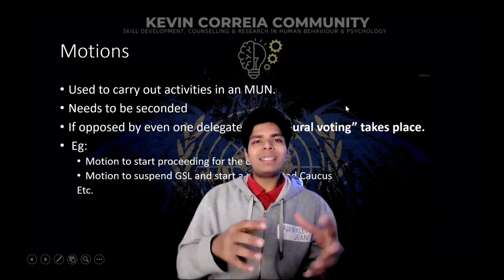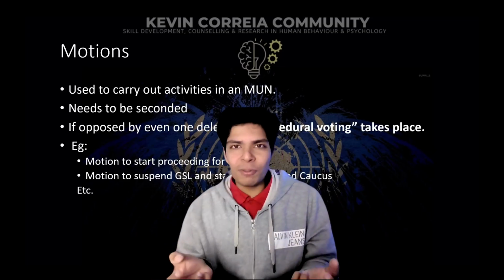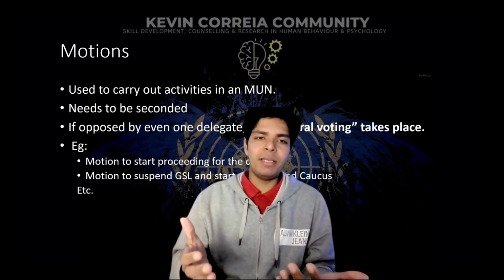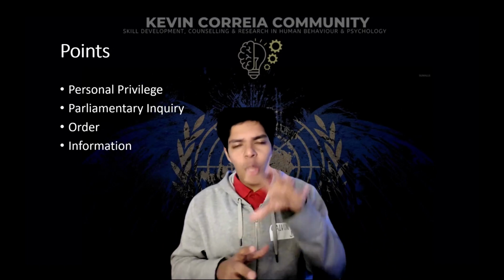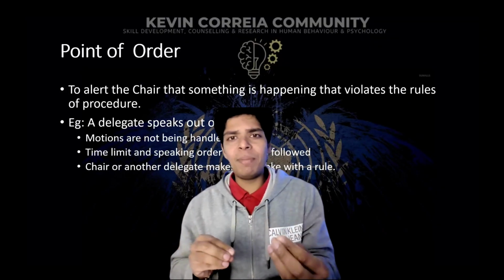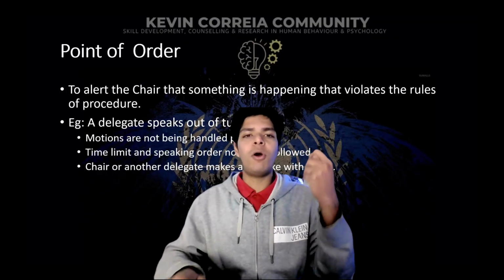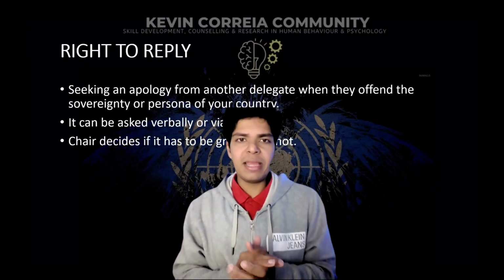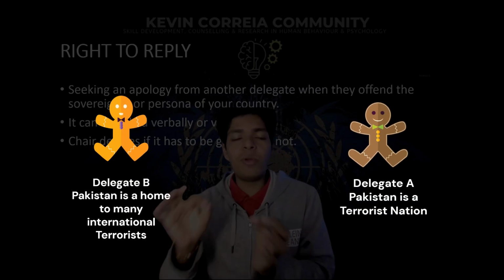Points & Motions in MUN Explained | Complete Beginner’s Guide to Model UN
Points & Motions in MUN Explained | Beginner’s Guide to Model UN Training

Struggling to understand Points and Motions in Model United Nations (MUN)? This video breaks it all down in simple terms so beginners can participate confidently, follow proper procedure, and make an impact in committee.

✅ What You’ll Learn:
• What Points are and how to use them effectively
• Different types of points: Point of Order, Point of Inquiry, Point of Personal Privilege, and more
• What Motions are and how to propose them
• How to raise motions to influence debate or call for action
• Common mistakes delegates make with points and motions

By the end of this video, you’ll know exactly when and how to use points and motions to your advantage, making your committee participation smooth and professional.

📌 Key Takeaways:
• Understand procedural rules in MUN
• Use points and motions confidently
• Influence debate strategically and effectively